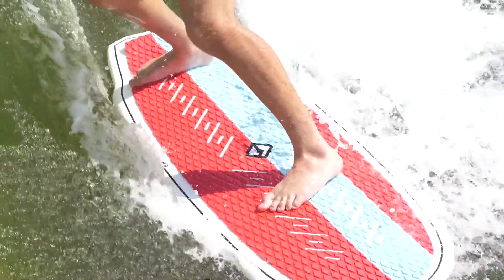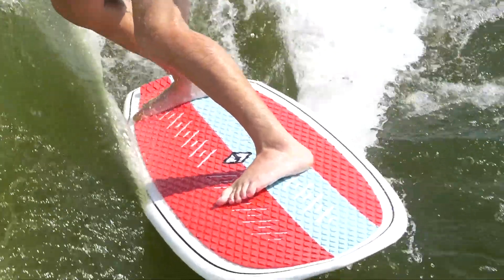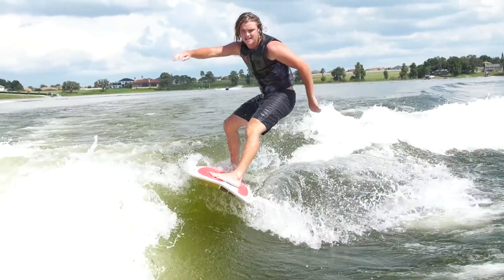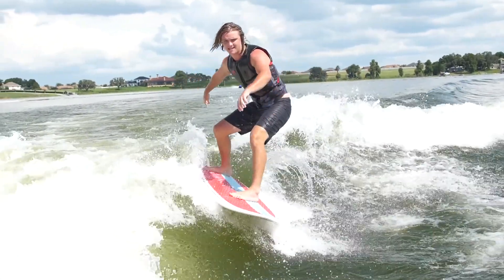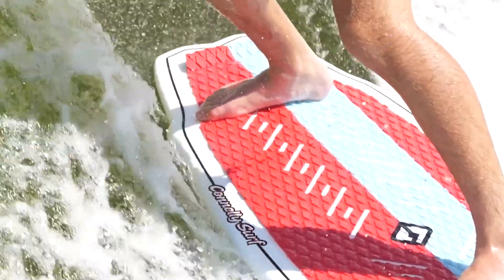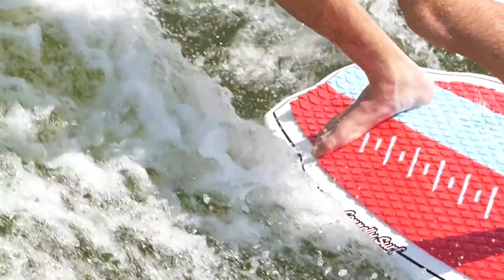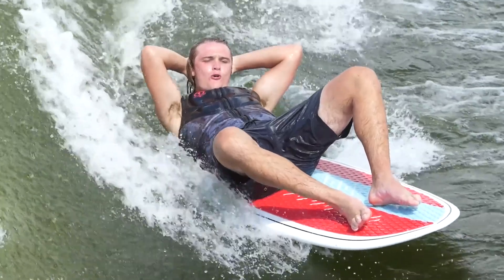Connelly Big Easy Wake Surfer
The 2018 Connelly Big Easy Wake Surfer Clinic 2018